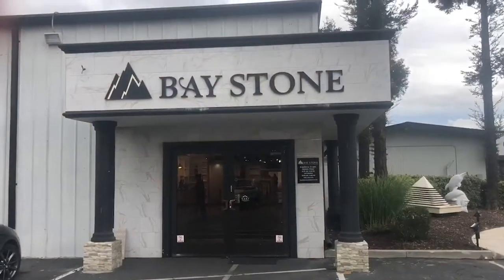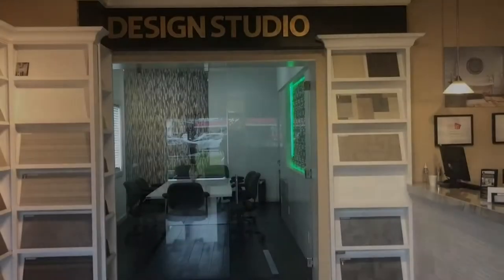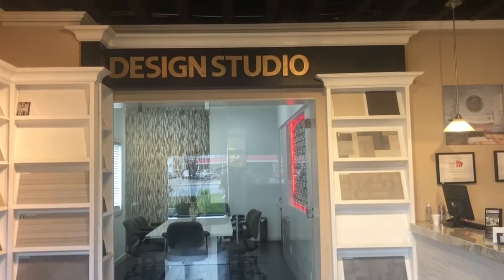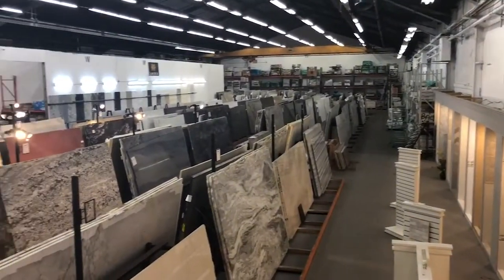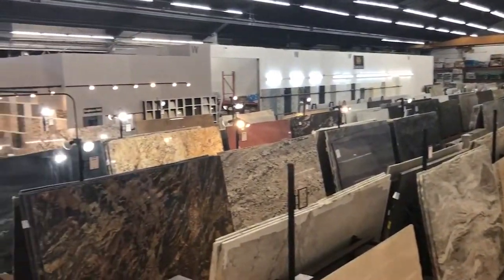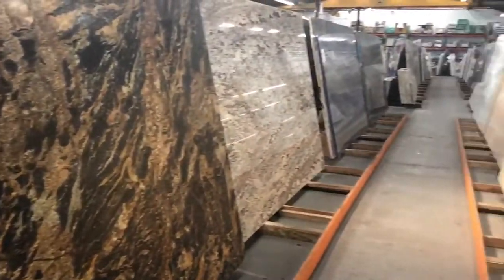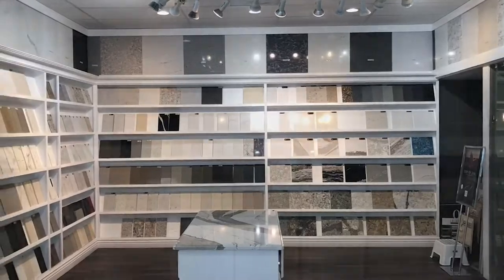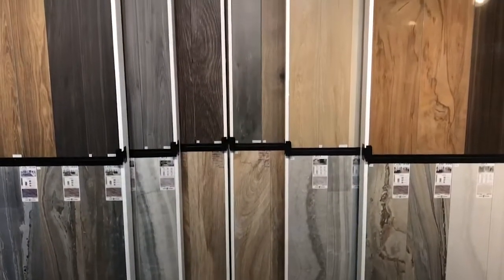Granite, Marble, Quartz, we got it! Bay Stone Depot Products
This video is about the thousands of products Bay Stone Depot has, and how coming in and talking to a Design Associate can speed up the process for the customer. Hope you enjoy the video!

Bay Stone is a distributor of exotic stone slabs that are personally selected and shipped from quarries in Brazil, Italy, Spain, Mexico, Peru and China, as well as imported, hand-crafted tiles from Italy.  If you are looking to renovate your kitchen or bathroom, and seek quality, one-of-a-kind products that aren't massed produced, Bay Stone Depot should be your first location.  Our 50,000 square foot showroom has endless combinations of styles, patterns and colors to complete your dream home.